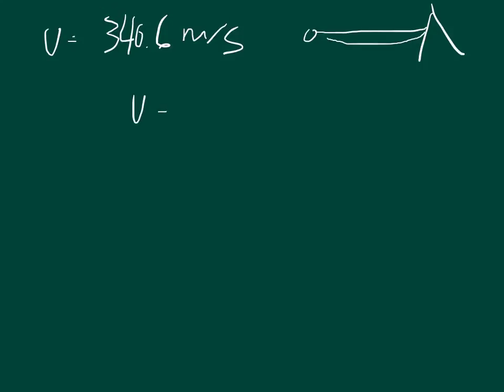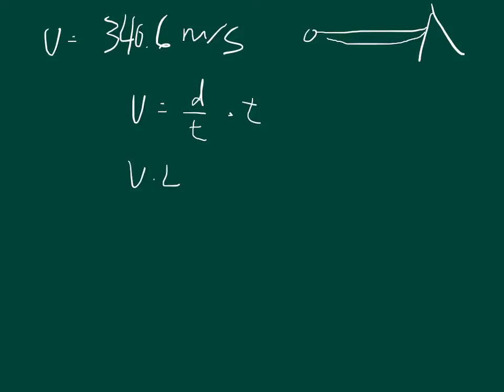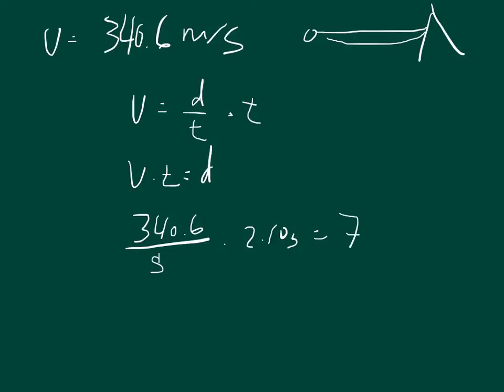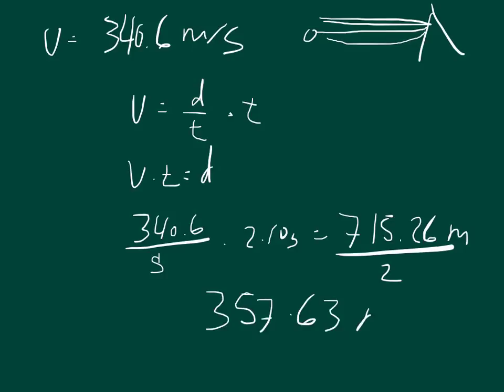Physics Web Assign Ch 14 #3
A group of hikers hears an echo 2.10 s after shouting. How far away is the mountain that reflected the sound wave? (Assume the speed of sound is 340.6 m/s.)
_____ m